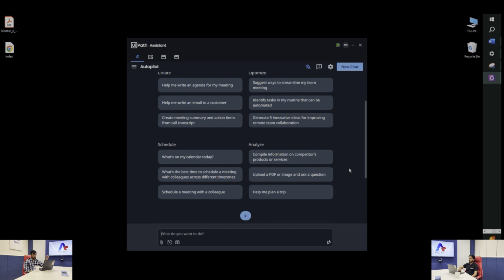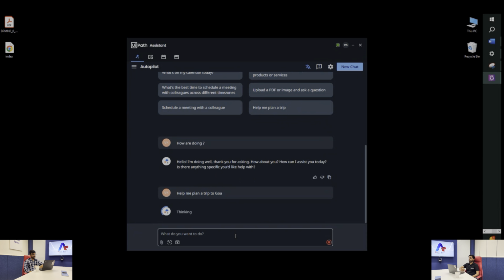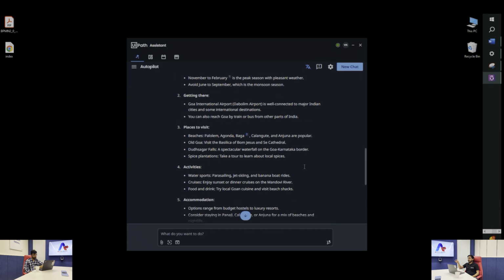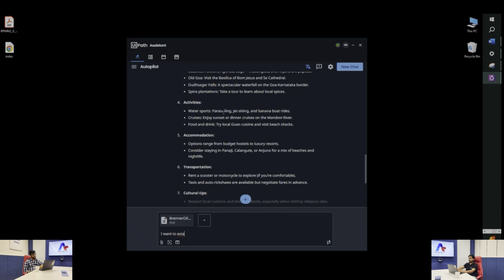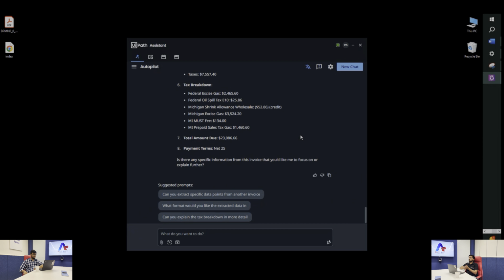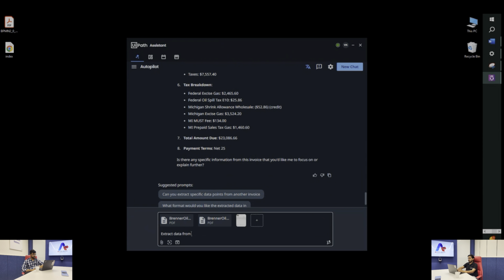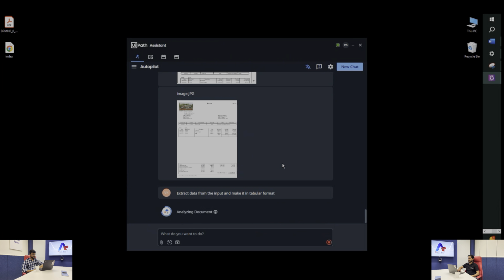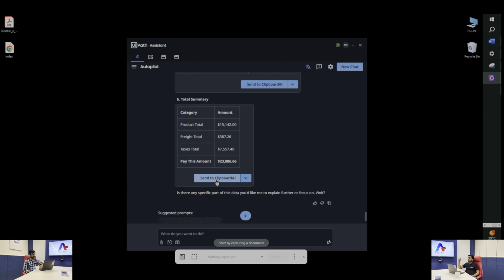UiPath AutoPilot for everyone